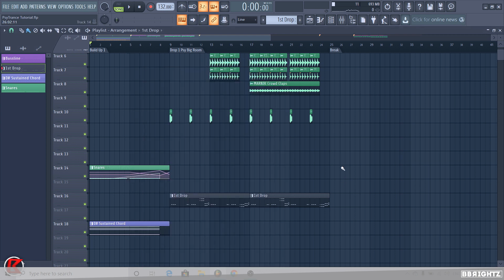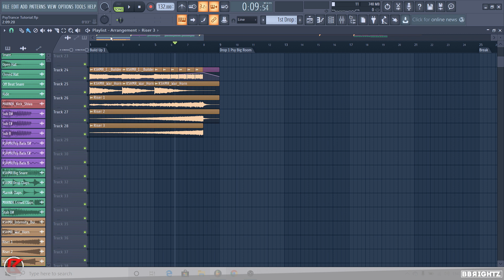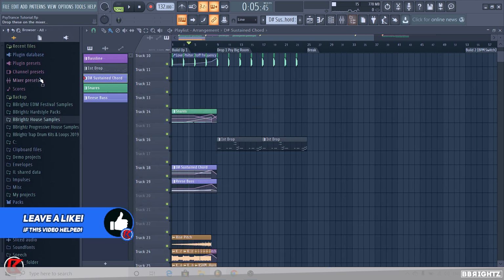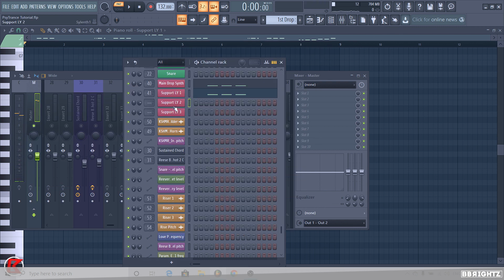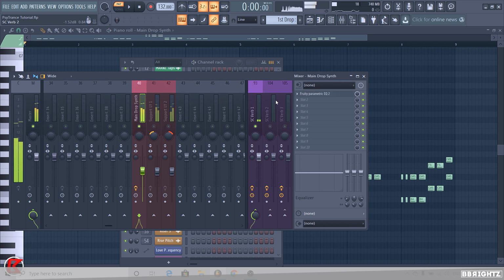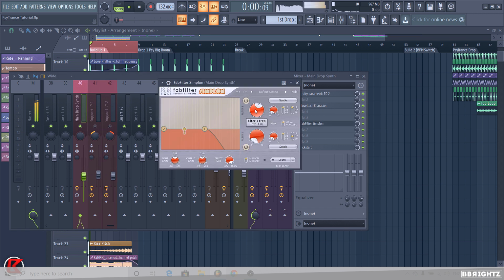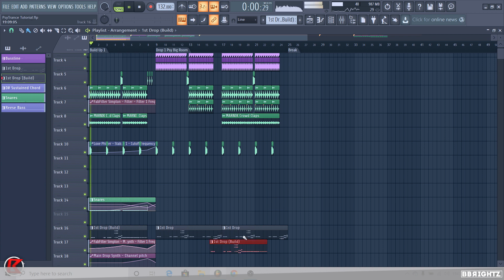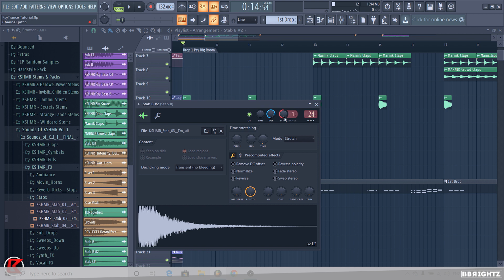How To Make Big Room PsyTrance | FL Studio 20 | 2019 [Part 4] (Build Up & Drop Synths)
(RubyGraphics)